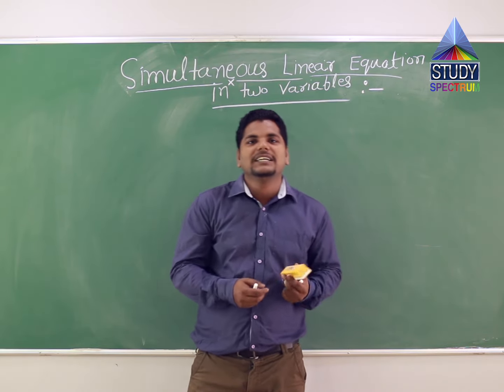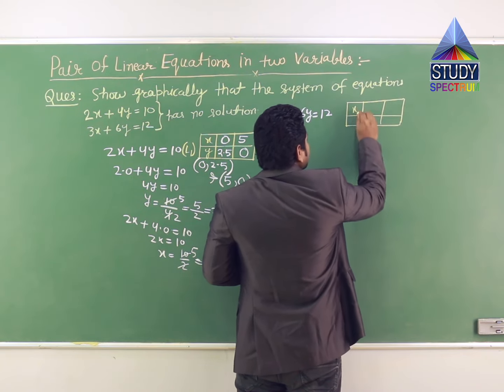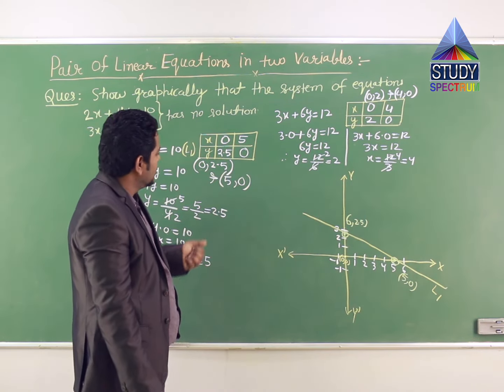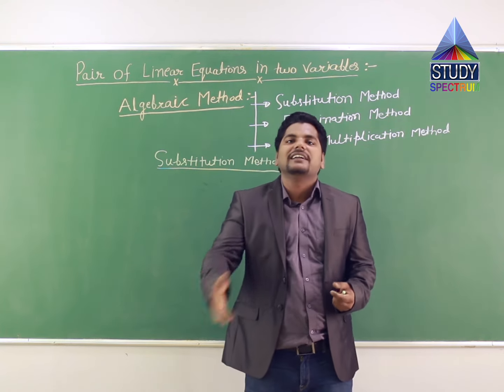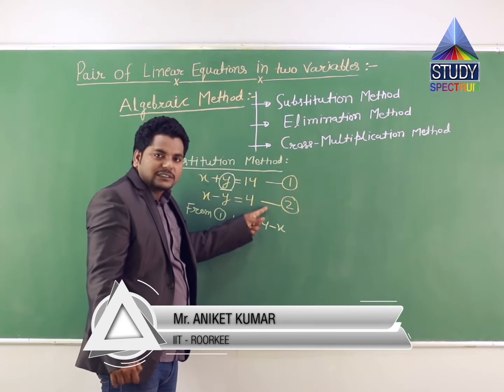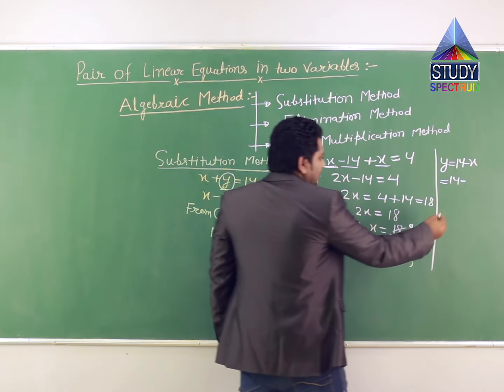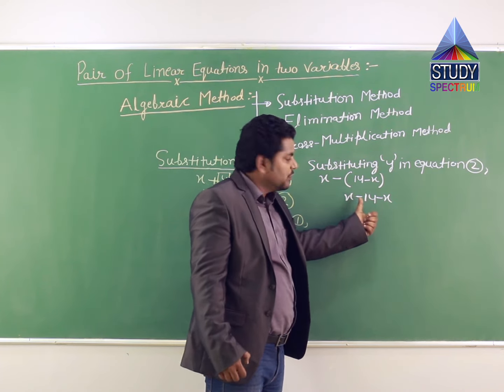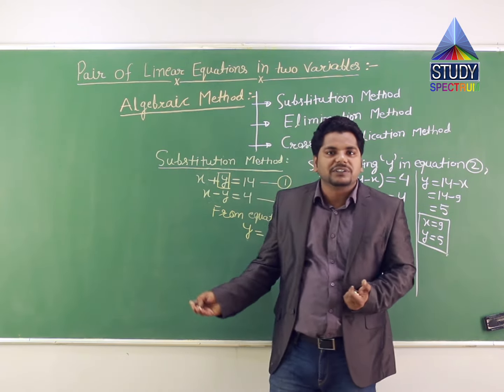CBSE 10 Mathematics | Pair of Linear Equation in Two Variable | Episode 11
In this video, we will know how to show graphically that the system of the equation has no solution. Using various formulas and graphical representation of the equation, we will know the whole step of doing it. We will also know about various algebraic methods used in these equations.
• Substitution Method
• Elimination Method
• Cross-Multiplication Method
We will understand all the methods using the basic examples of this. Using these methods, we will know where we have to use them how to use them to find the values. This video is very informational for you if you want to clear your basics of this topic. So, watch the video till the end. And make sure to note everything.